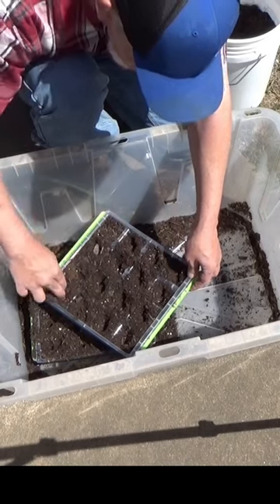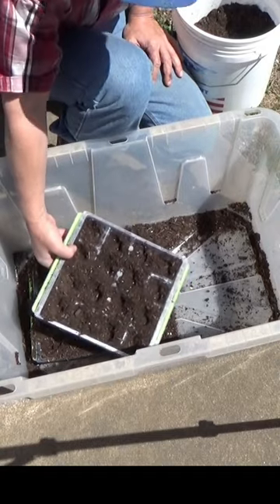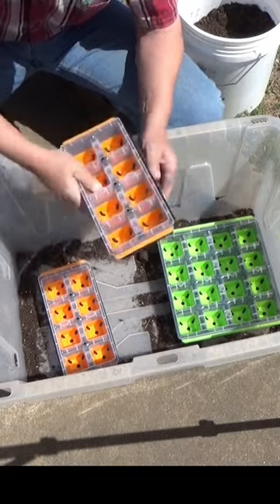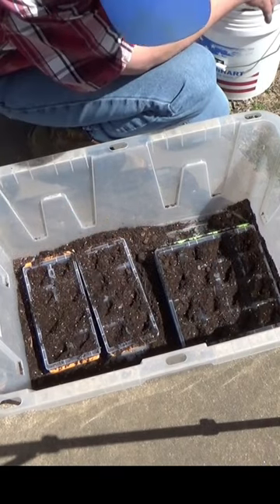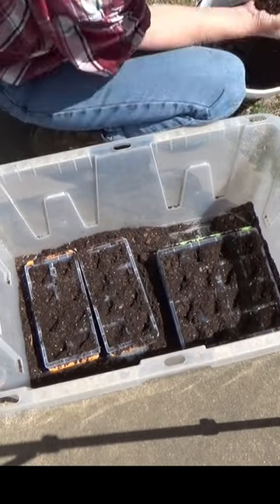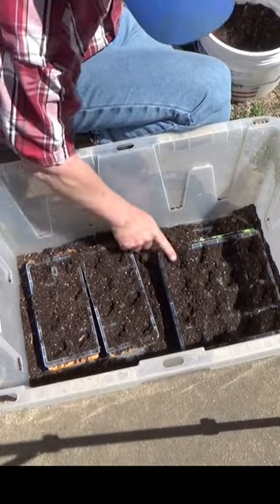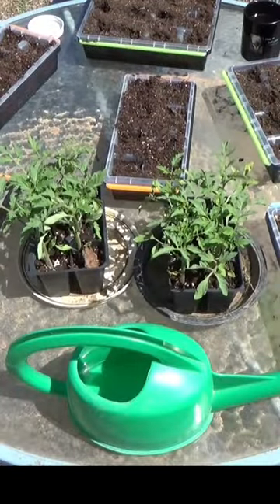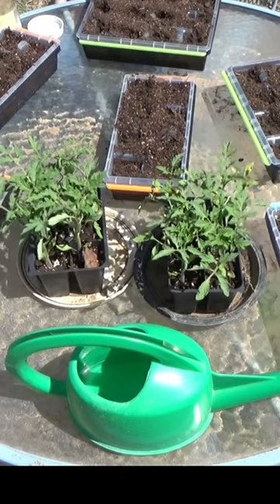Let's start seeds for the deep mulch garden